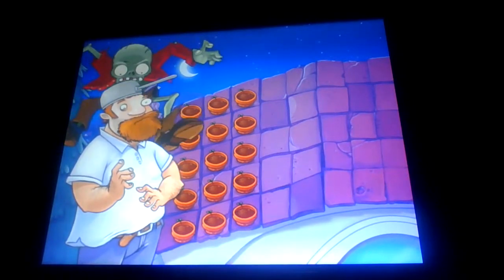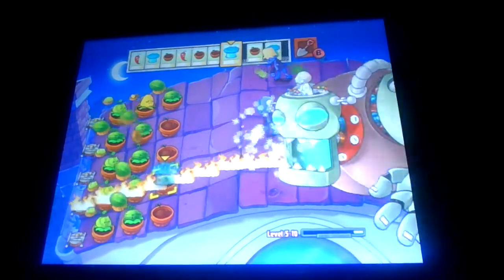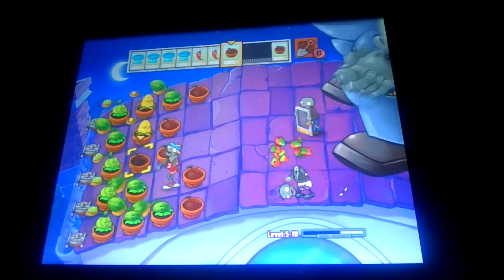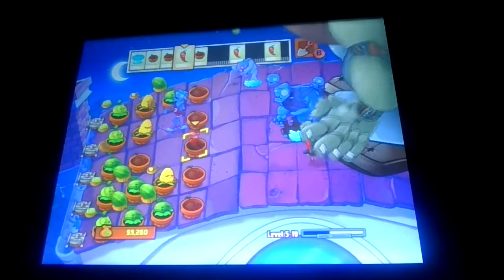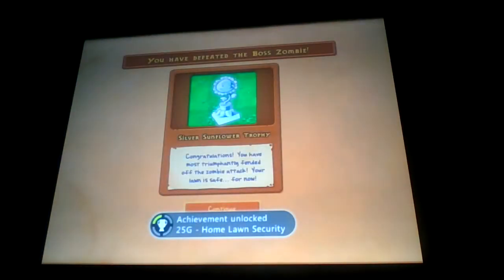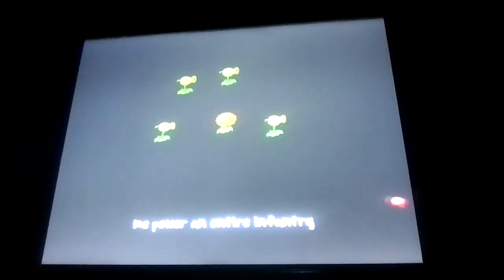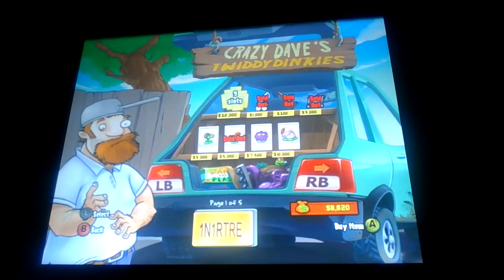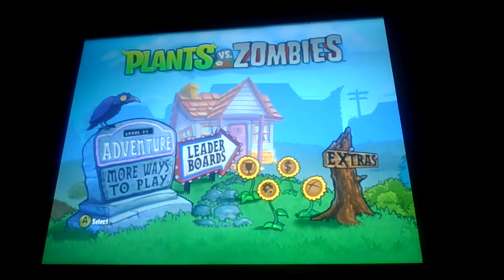Lets play plants vs zombies episode # 11 theres a zombie on your lawn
This is episode # 11 of my plants vs zombies in this episode we fight Dr.zomboss & completed adventure mode & the sunflower sung my favorite song in the game